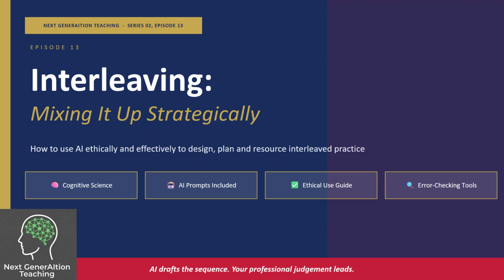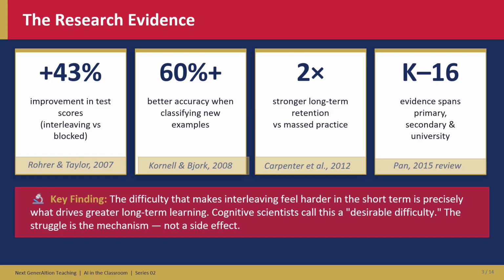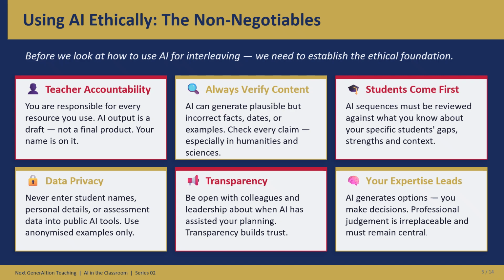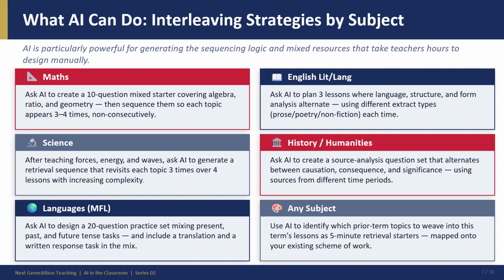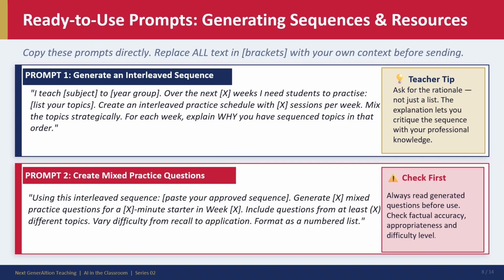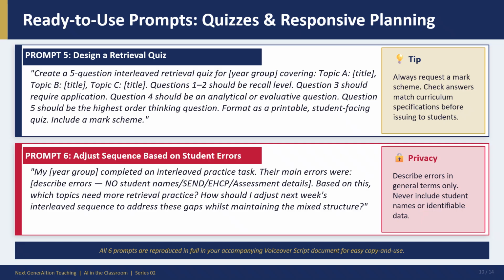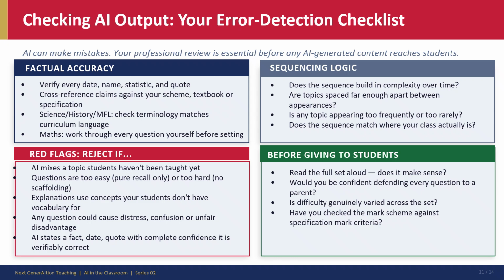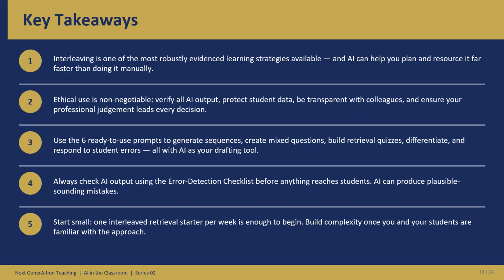Interleaving Mixing It Up Strategically Ep13 Next GenerAItion Teaching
Interleaving: Mixing It Up Strategically | Next GenerAItion Teaching Episode 13
Interleaving is one of the most powerful, evidence‑based learning strategies we have — and one of the most misunderstood. In this episode of Next GenerAItion Teaching, we explore what interleaving is, why it works, and how AI can help teachers plan it quickly and ethically without sacrificing professional judgement.
You’ll learn:

✅ What interleaving is (and how it differs from blocked practice)
✅ The research evidence behind interleaving and desirable difficulty
✅ Why interleaving improves long‑term retention and exam performance
✅ How it works across subjects — maths, English, science, history, MFL and more
✅ A practical 5‑step workflow for planning interleaving with AI
✅ 6 copy‑ready AI prompts you can use immediately
✅ An essential error‑checking checklist to keep AI‑generated resources safe and accurate
✅ Clear ethical guidance on accountability, data protection and professional responsibility

This session is designed for busy teachers who want to use AI as a drafting assistant, not a decision‑maker — saving time while strengthening learning.
🎯 Key takeaway:
AI can draft interleaved sequences and resources, but your professional judgement makes them work for your students.
Perfect for:

Classroom teachers (primary & secondary)
Subject leaders and HODs
CPD sessions and professional learning
Anyone curious about using AI responsibly in education

📚 Research‑informed.
⚖️ Ethically grounded.
🛠️ Immediately practical.
Welcome to Next GenerAItion Teaching — where AI supports great teaching, not replaces it.